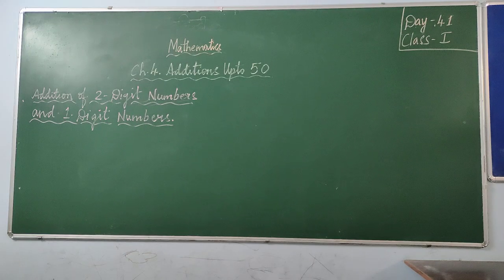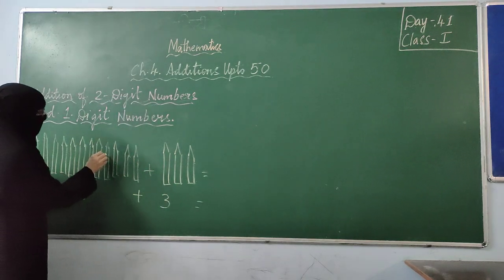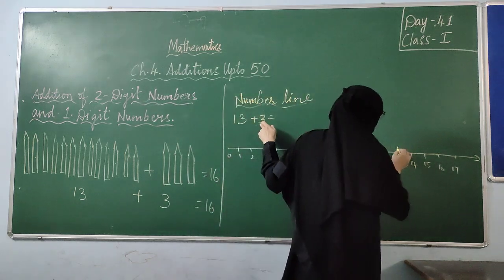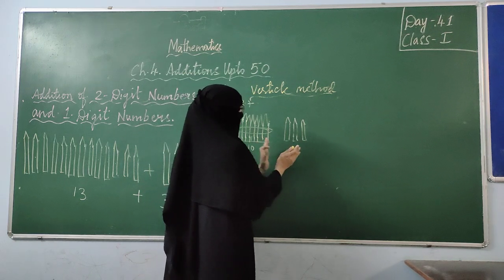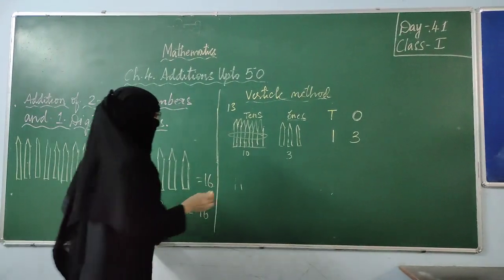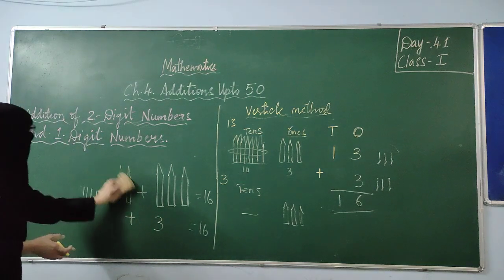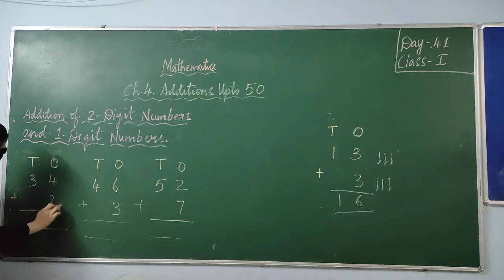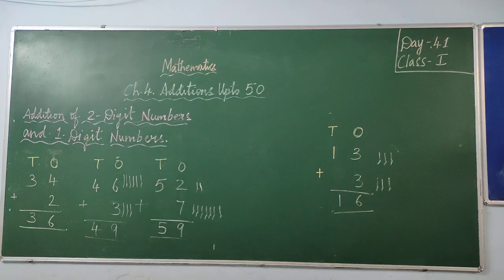class 1 maths day 41